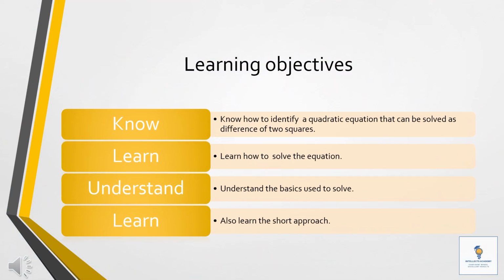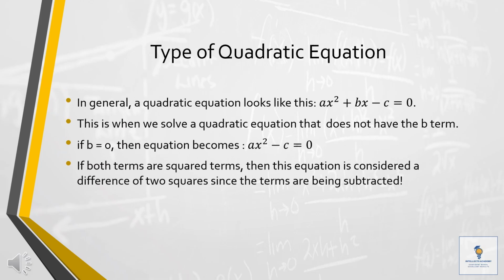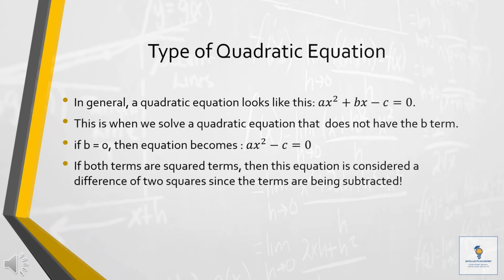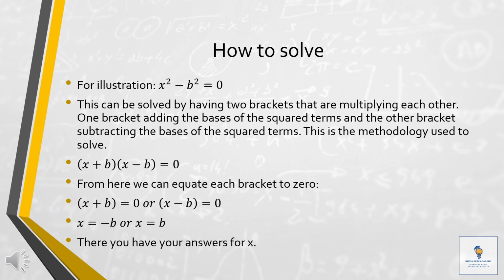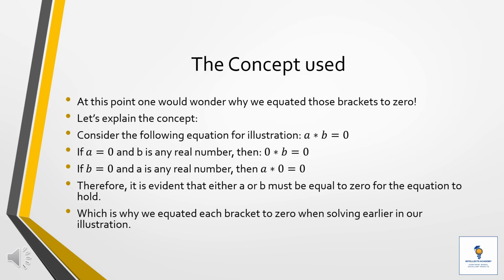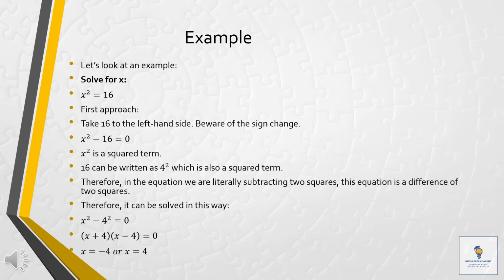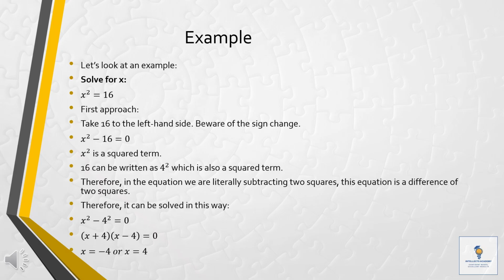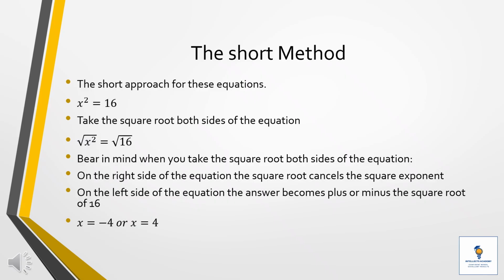Difference of Two Squares Equations.